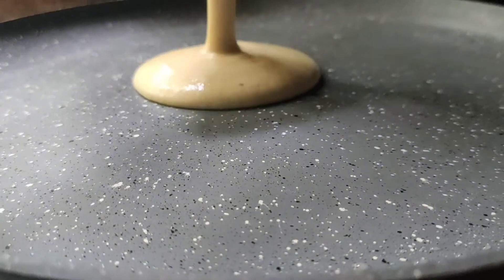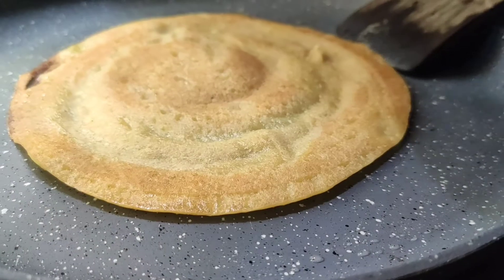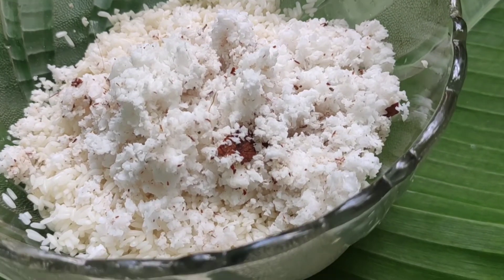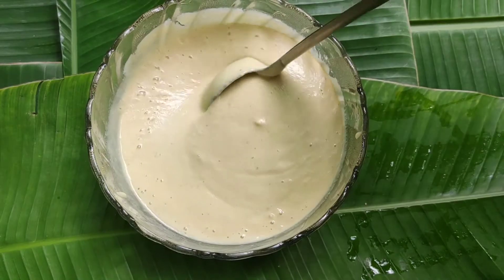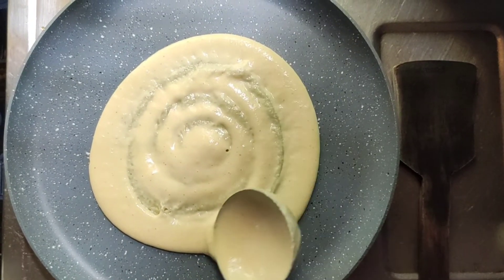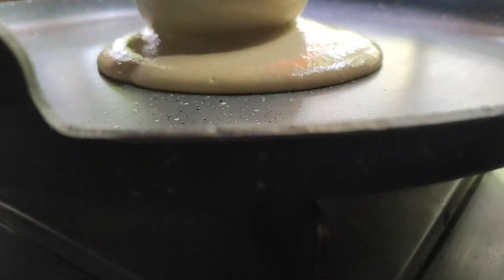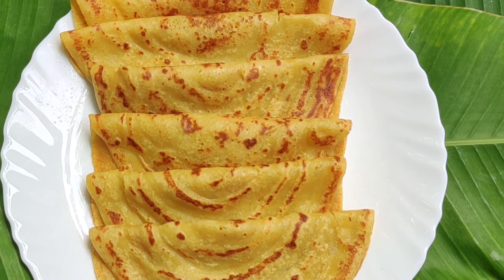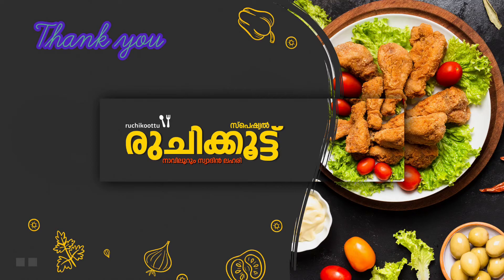Eggless jackfruit pancakes / Jackfruit pancakes with rice and jaggery / Healthy rice pancakes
Ingredients

Raw rice - 1 cup(soaked)
Coconut - 1/2 cup (grated)
Jaggery - 1/2 cup (grated)
Jackfruit - 15
Salt - 1/4 tsp
Ghee